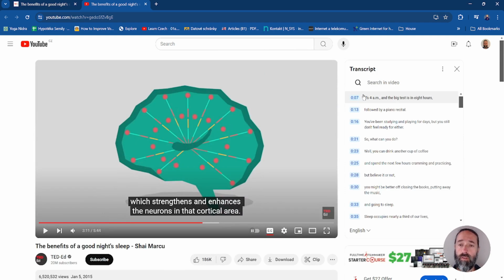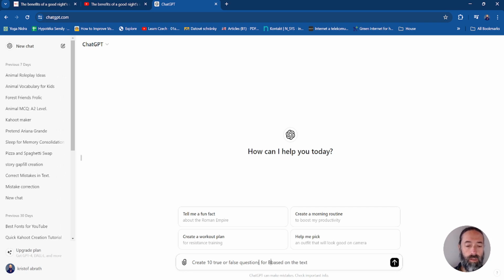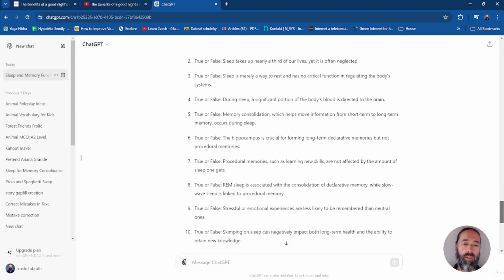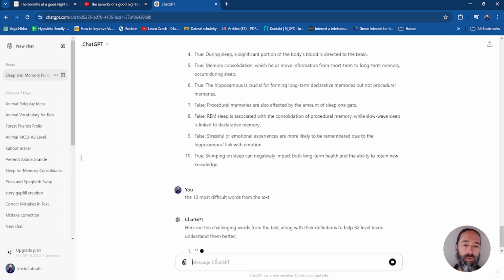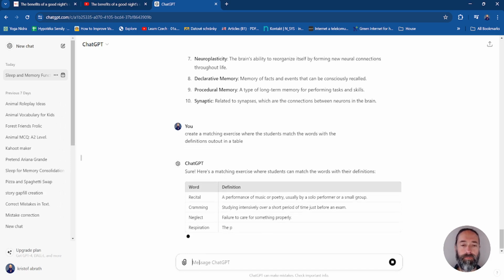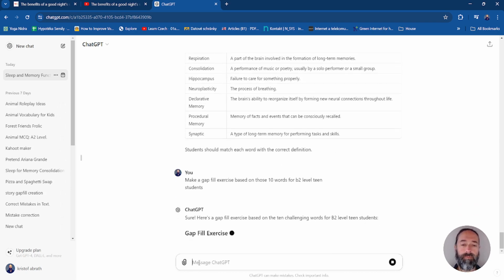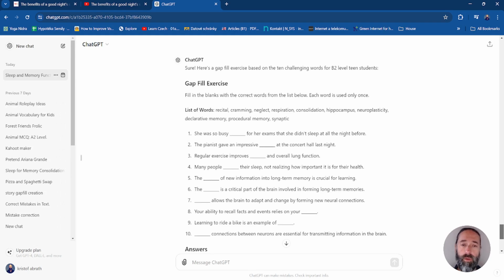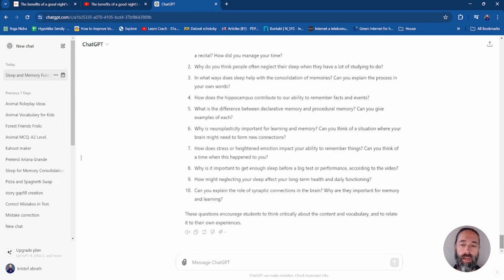ENGAGE STUDENTS with ChatGPT & YouTube: Transform Your Teaching!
Creating listening questions for a video takes a lot of time. Now with ChatGPT you can create questions under 30 seconds without having to watch the video multiple times and save so much time.

You can create any kind of questions:
*True false
*True false not given
*Open ended questions
*Summary gap fill

I will also show you how to create a whole lesson based on the video by:
*Extracting the most difficult vocabulary from the YouTube video
*Creating a matching exercise to pre-teach the vocabulary
*Making a gap fill to practice the vocabulary
*Creating some speaking questions to discuss the vocabulary or topics inn the video

00:00 Intro on engaging YouTube videos with teens and adults
01:02 Lets get started
01:15 A good website for practicing listening with B1/B2 and above teens and adults
02:44 How select the text/ tape script from a youtube video
03:36 How to make listening questions on the youtube video using ChatGPT
05:26 4 tricks & tips to create a whole listening lesson under 1 minute
05:40 How to create a pre-teach vocabulary matching exercise in ChatGPT
07:40 How to create a gap fill practice based on vocabulary in ChatGPT
08:38 How to create questions based on the youtube video in ChatGPT
09:48 How to create a whole new kahoot under 2 minutes with ChatGPT

Websites
An amazing websites for Listening practice for B1/B2/C1/C2 adult or teen students

ChatGPT prompts used in the video
Create 10 true or false questions for B2 level Teens based on the text:
the 10 most difficult words from the text
create a matching exercise where the students match the words with the definitions output in a table
mix up the definitions for the students to match
Make a gap fill exercise based on those 10 words for b2 level teen students
create 10 speaking questions based on the video and the vocabulary for B2 level teen students

Enjoy and have fun with your students in class.